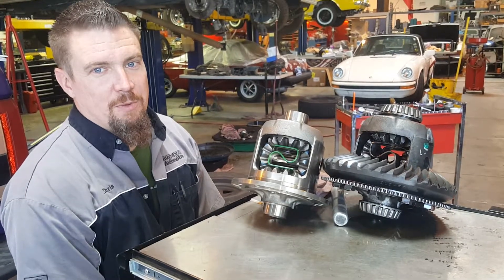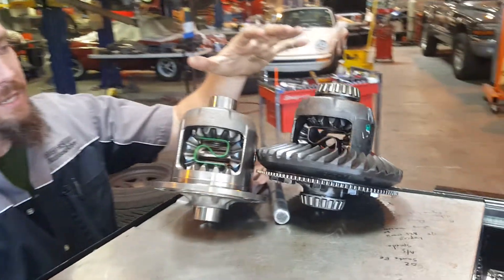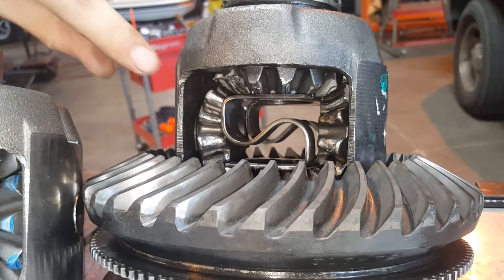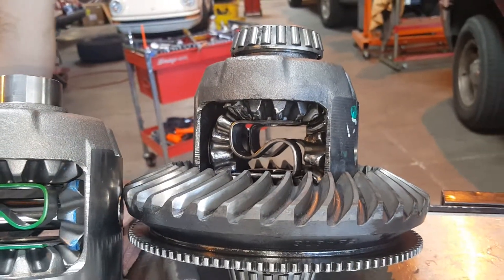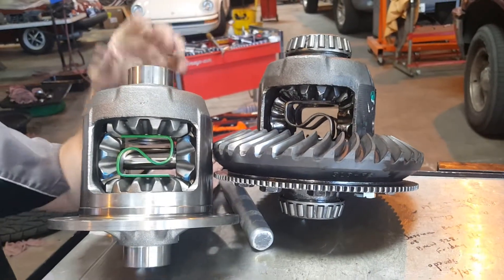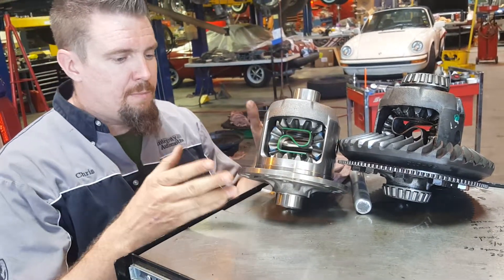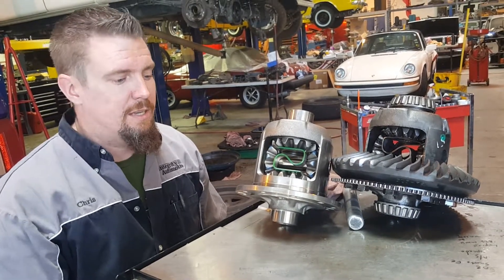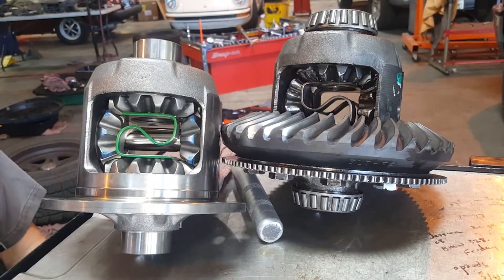Integrity Automotive Can Fix Differentials on Fleet Vehicles PLUS Your Car or Truck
Integrity Automotive does more than oil changes! This is a Ford F-150 Fleet vehicle brought into us from Custom Aire. This turned out to be a pretty major undertaking. The full rear end needed to either be replaced or cleaned because of metal contamination (we’ll explain what that is later).